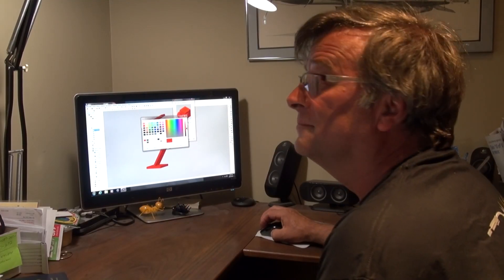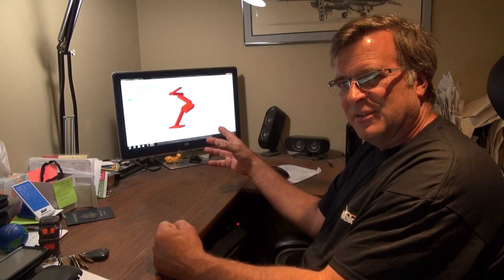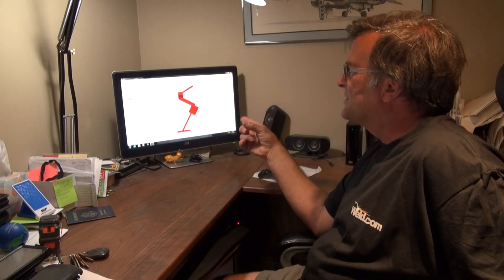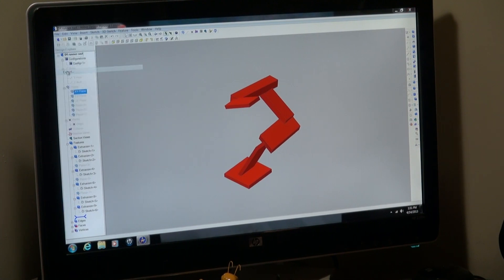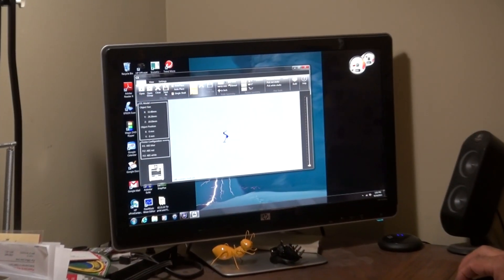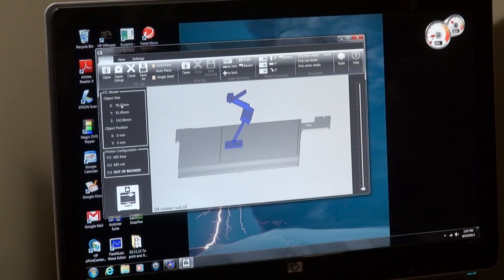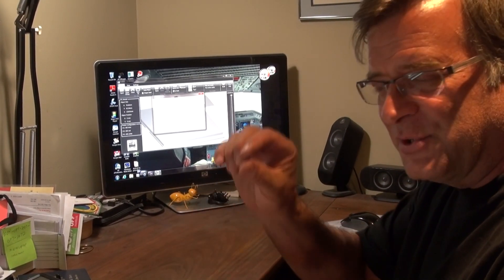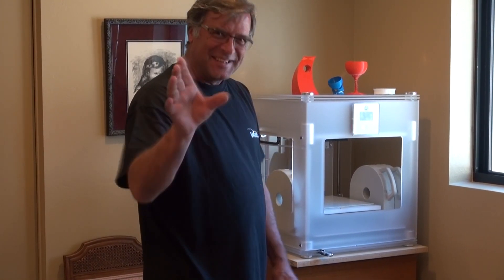How to Use a 3-D Printer: Starting the Process - Kevin Caron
- As the video begins, artist Kevin Caron is using his computer-aided design program to manipulate the image of a sculpture so he can print it on his 3-D printer. The computer program is Alibre Design, a mechanical CAD program for making things like machine parts. Caron has been using it to make his drawings, whether it's "sketches" to determine dimensions or 3-D images he puts in site photos so clients can see what a sculpture would look like in that location. Now he also uses the program to create the original images he can output from his the 3-D printer to create a physical version of a sculpture. Caron explains the printer also comes with a slightly different, less powerful CAD program and that you can use any program that can output an .STL file. The printer also comes with an interface program that translates the .STL file to a format the printer can read. The design on his screen is one he made a while ago, one that he has actually made a physical maquette, or model, of out of steel long before he had the 3-D printer. Now he wants to create a maquette with the 3-D printer to see how it compares to the steel version. Caron then shows how you can rotate a design in CAD, where you can also display isometric views, saying the ability to see these different views is one of the great things about a CAD program. Next he saves the file and exports it. He then opens it in the in the CubeX printer program. CubeX is the name of his printer, which is a CubeX three color, 3-D printer. It can print three different colors in a single printed item. The printer has three cartridges of different color ABS plastic, which is hard and similar to weed-eater "wire." The printer feeds the plastic up through the machine into its injection head, where the plastic media is melted. Then the heads squirt out the 500-plus degree molten plastic, laying it down in lines and patterns, and making its own supports. Caron explains that, this design, which is called The Runner, which has sections at unusual angles, the printer will build its "cribbage" supports to hold up the pieces as they are created until the sculpture finally cools. In the CubeX printer program, Caron adjusts the scale of the sculpture (it doesn''t translate faithfully from the CAD program). Now the sculpture is 142 millimeters tall by 78 millimeters by 91 millimeters, which is about 5-1/2" tall. Next he centers the sculpture image on the image of the tray that sits in the base of the actual printer, and tells the program to use the red media. Caron has also learned to make the support material in the same color as the sculpture so any remants of the supports don't discolor the finished piece after he grinds off everything away from the sculpture. Caron's next command is "Build" - that's when the software "slices" the design into about 2 millimeter layers, mapping where the heads need to travel and how the printer needs to build its supports. According to the program, it will take 4 hours and 21 minutes to build the maquette. That's less than some of the other pieces he's built because this one is all out of the same color. Caron then shows, on the screen, the sculpture "buried" inside the supports, or webbing. Next he saves the design file to a thumb drive and plugs it into the printer. He offers to show the inside of the printer - then says he'll share that in the next video.